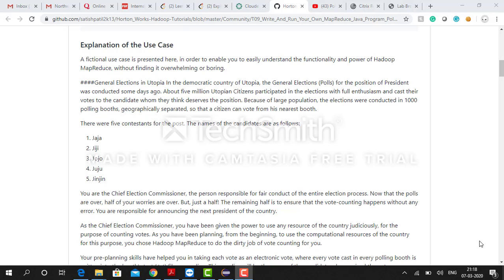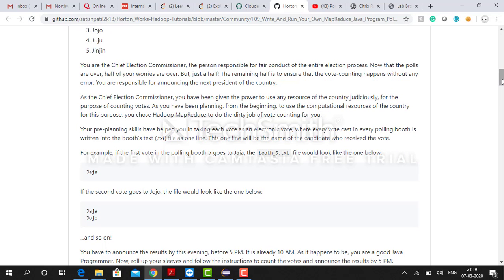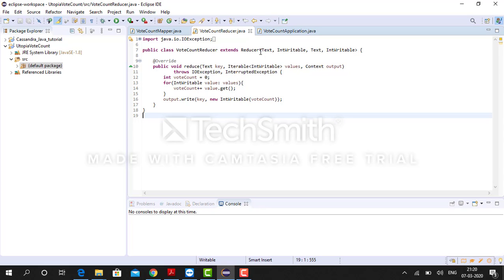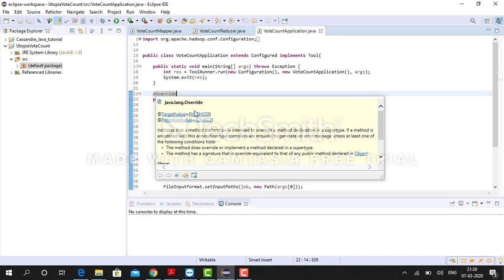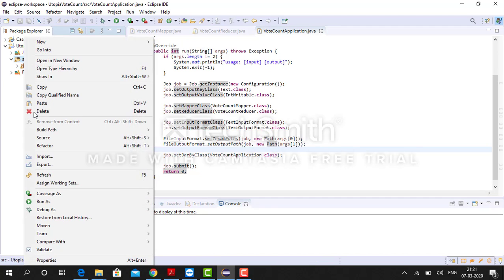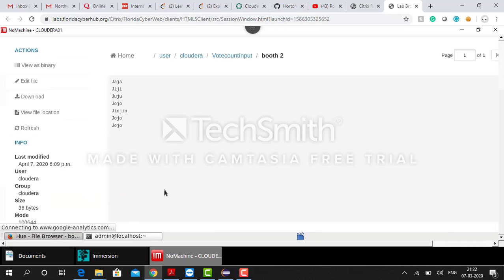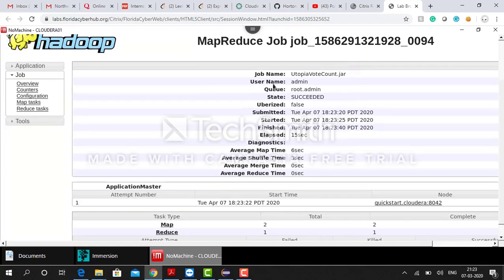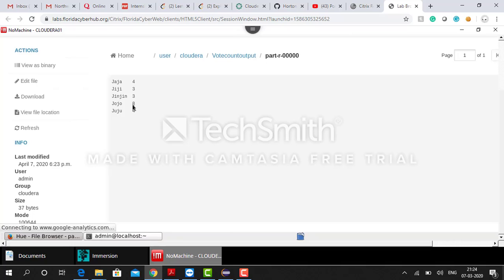BigData MapReduce Assignment